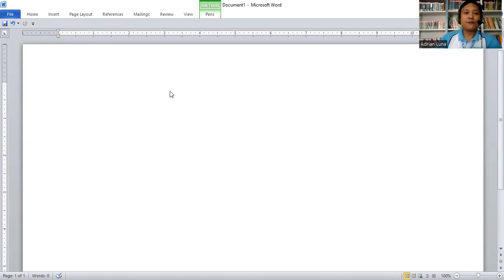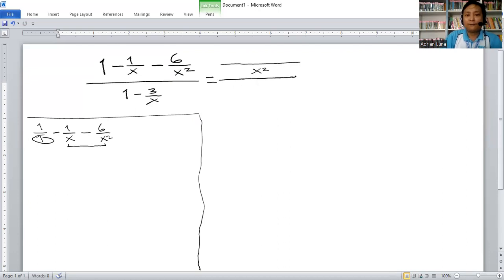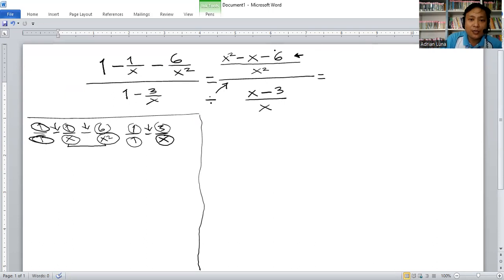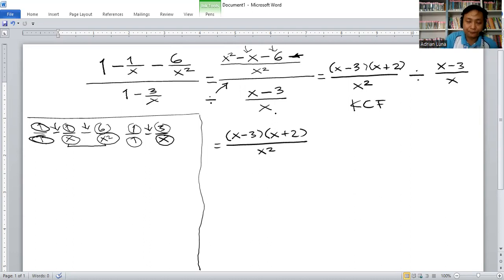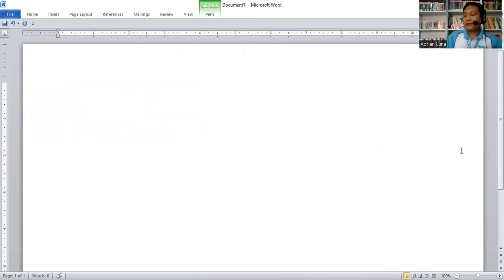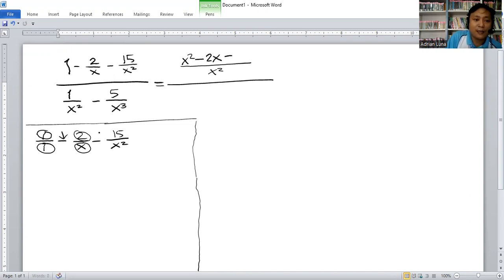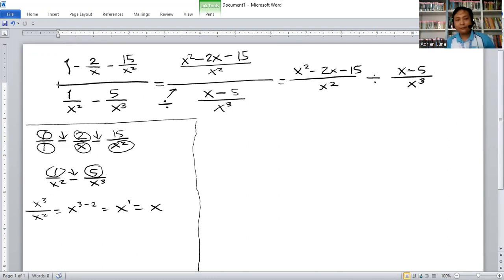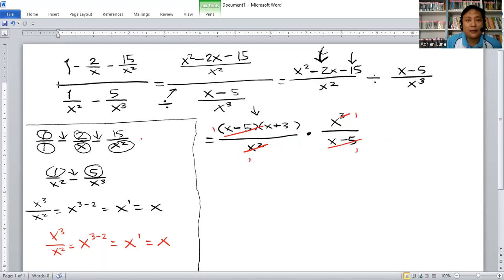Complex Fractions and Combined Operations with Rational Expressions part 2